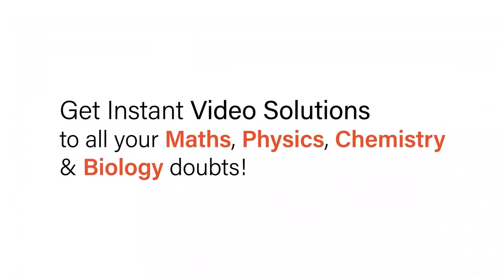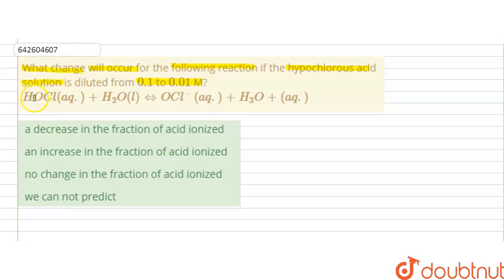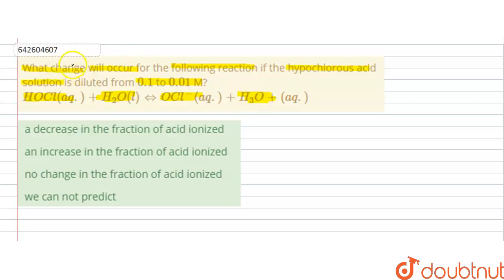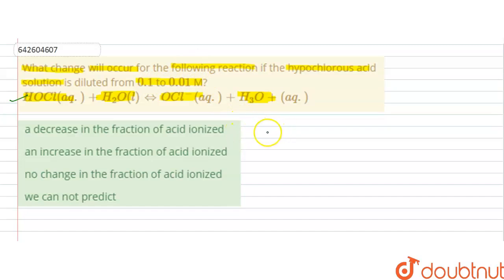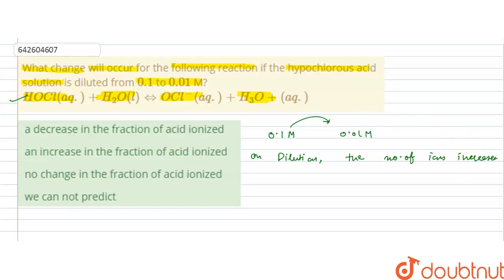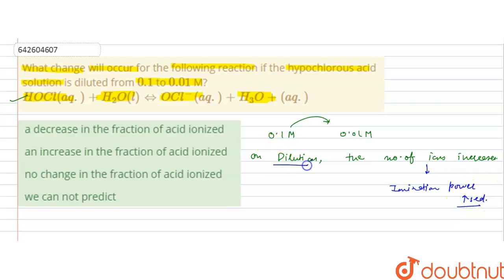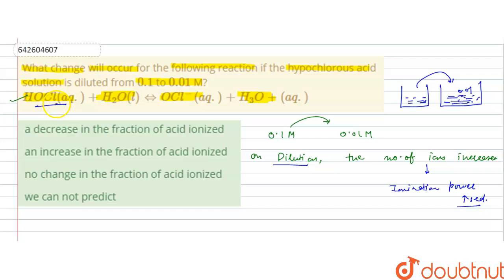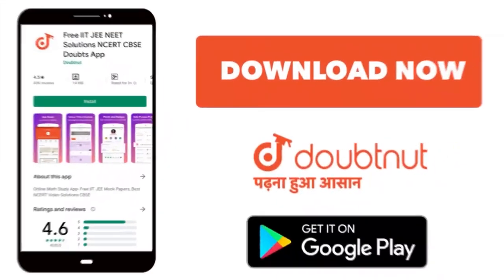What change will occur for the following reaction if the hypochlorous acid solution is diluted f...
What change will occur for the following reaction if the hypochlorous acid solution is diluted from 0.1 to 0.01 M? HOCl(aq.)+H_(2)O(l)hArrOCl^(-)(aq.)+H_(3)O+(aq.)
Class: 11
Subject: CHEMISTRY
Chapter: IONIC EEQUILIBRIUM
Board:IIT JEE

👉 Have Any Query? Ask Us.